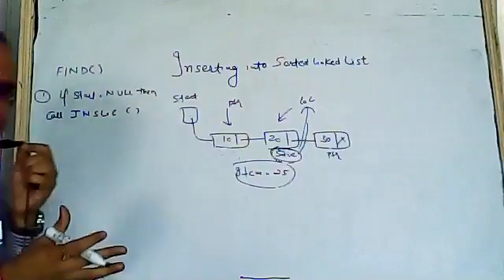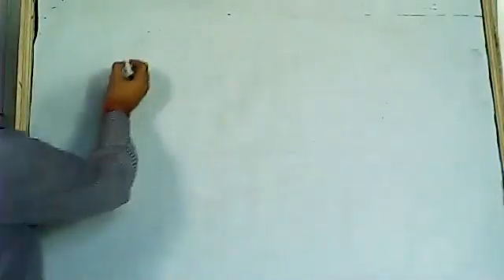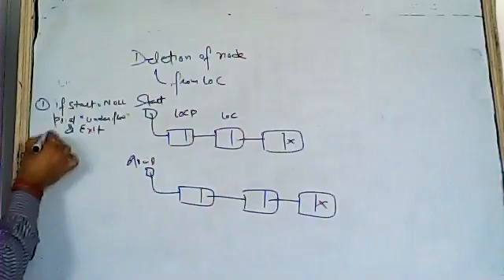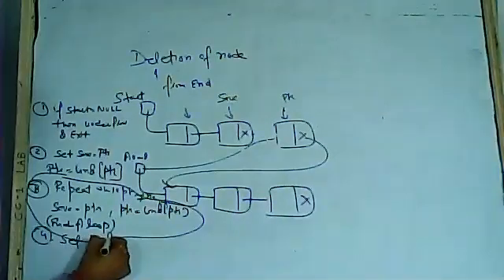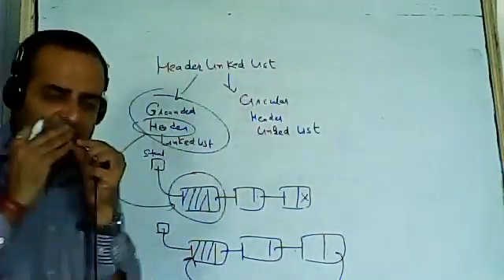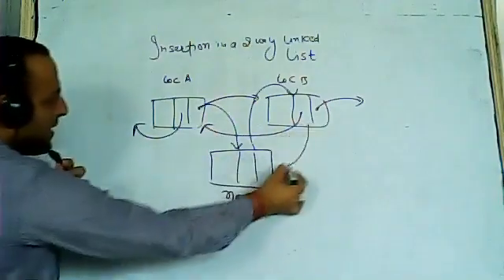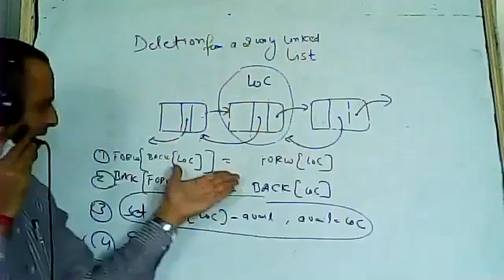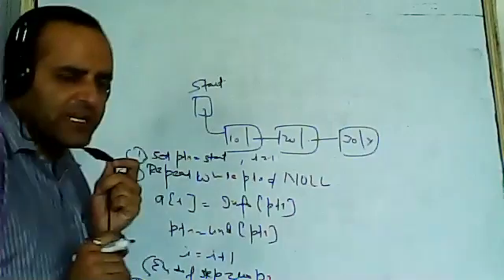Data Structures : Lecture 5 Linked list deletion of node and 2 way linked list